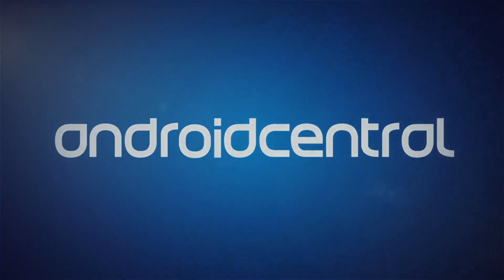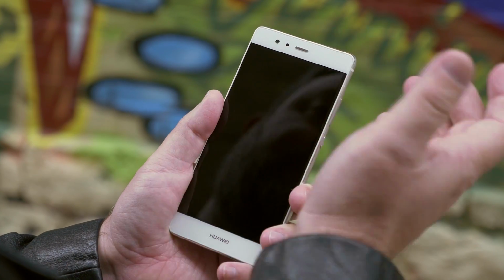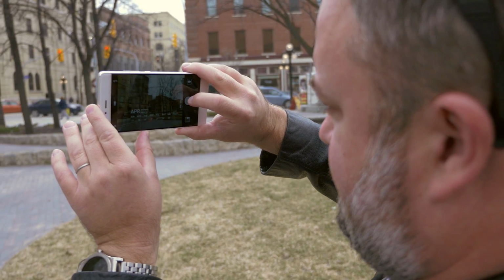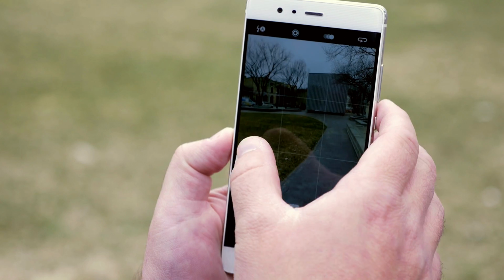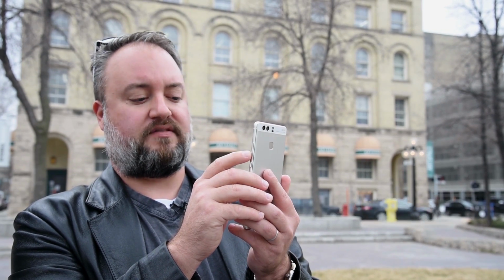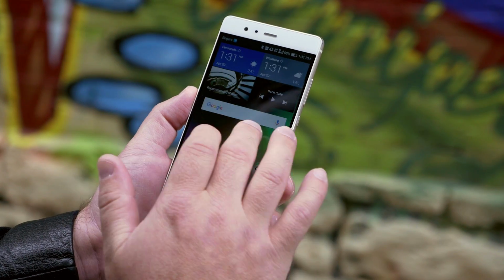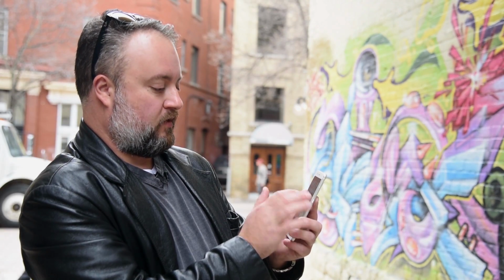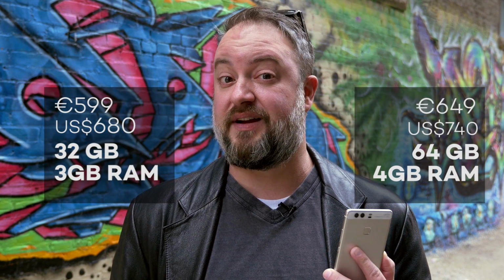Huawei P9 Review — You Might Be Surprised!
This Huawei P9 review shocked us when we found out just how good the Huawei P9 actually was.  That's not to say it's in the running for the best android smartphone of 2016, but the Huawei P9 is certainly one of the best Huawei phones they've come out with

You can download the Android Central App to view all our website content ad free